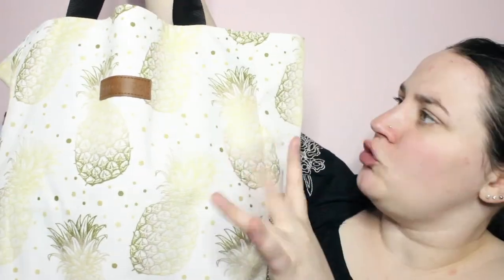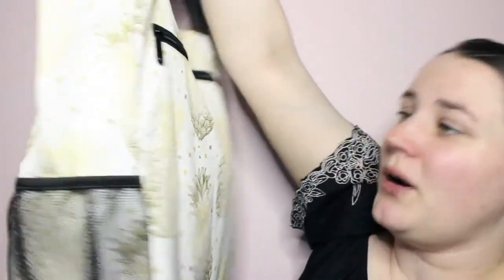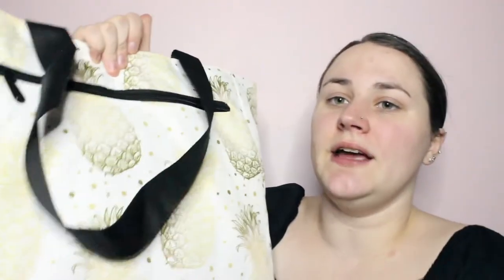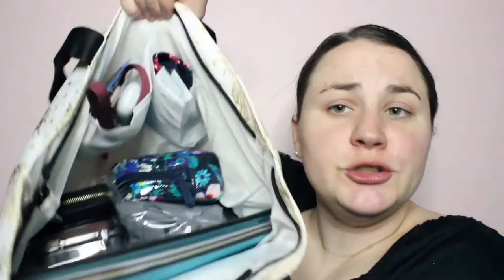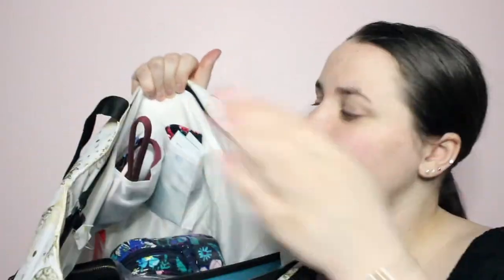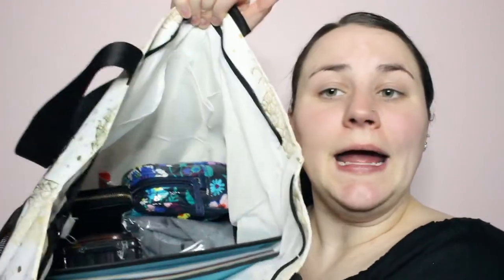WHAT IS IN MY MEDICAL ASSISTANT CLINICAL WORK BAG? | Allie Young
Make Sure to Switch to HD for Better Quality!

Today I wanted to sit down and do an UPDATED WHAT IS IN MY MEDICAL ASSISTANT CLINICAL WORK BAG! I always love seeing what others carry around with them and figured some of you may be interested in seeing what I carry around! What I carry is constantly changing, so if you would like to see another one in the future let me know! (*I lost the clip of me showing my stethoscope, but if you are interested in learning more about it I have a whole video that you can click here to watch

- Dapper & Doll Pineapple Tote
- Simply Modern 20 oz Ascent Water Bottle
- Liquid IV Hydration Sticks
- Faux Safiano Leather Wallet
- Flint Lint Roller
- Touch in SOL Stretchex Mascara

♡ Name: Allie
♡ Age: 26
♡ Camera: Canon EOS Rebel T3i
♡ Editor: iMovie '11